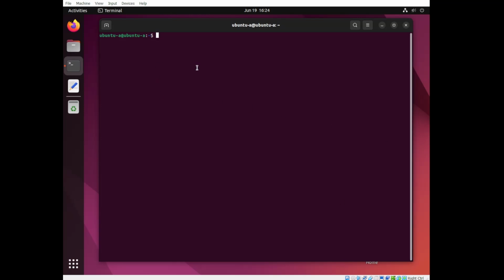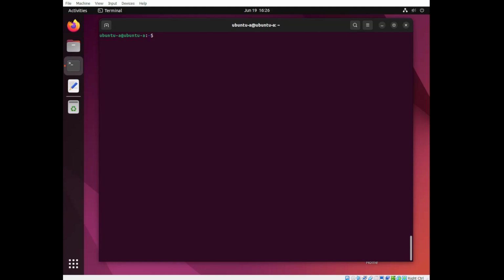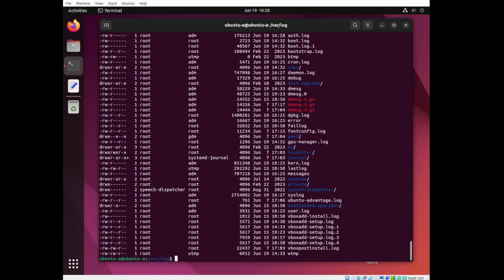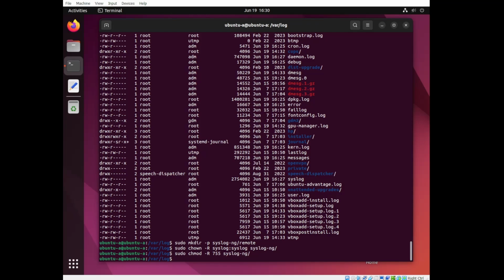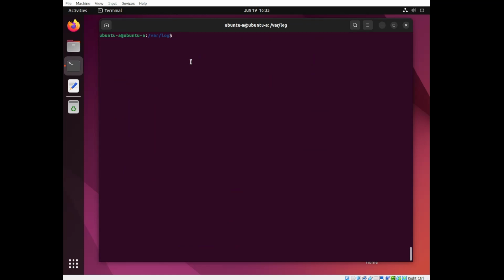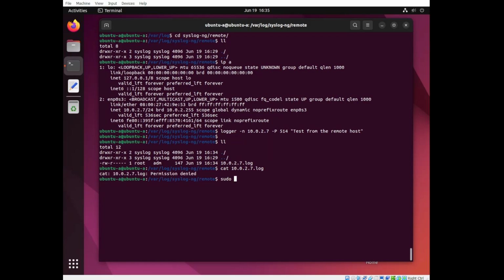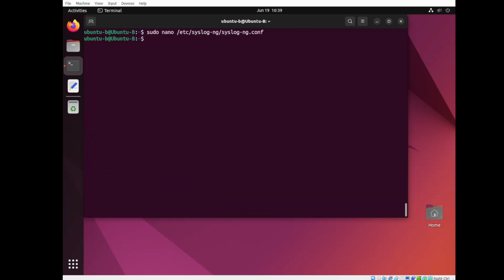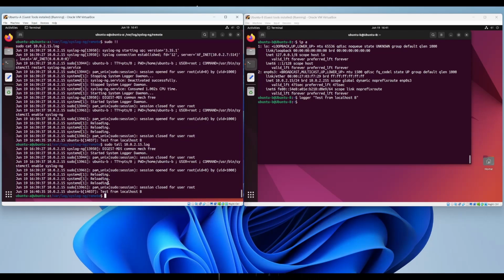Basics of syslog-ng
This video provides a demo of creating a syslog-ng server and client.